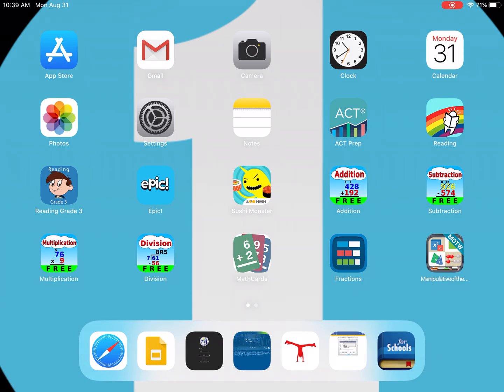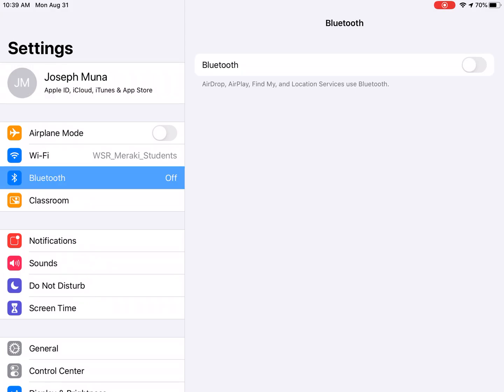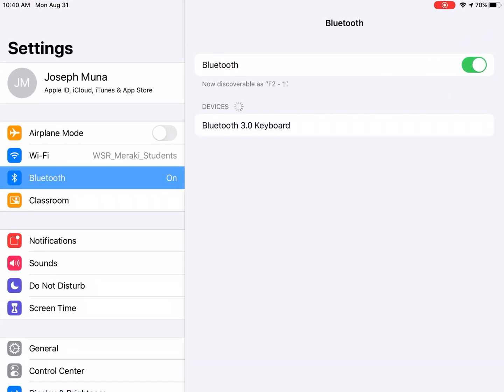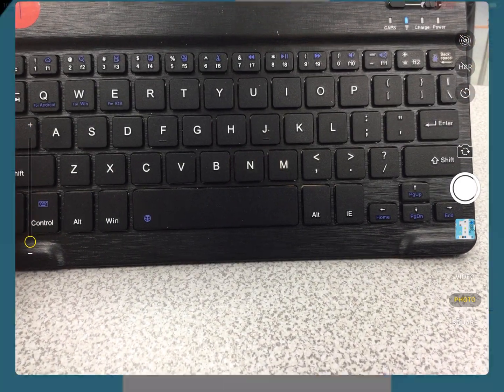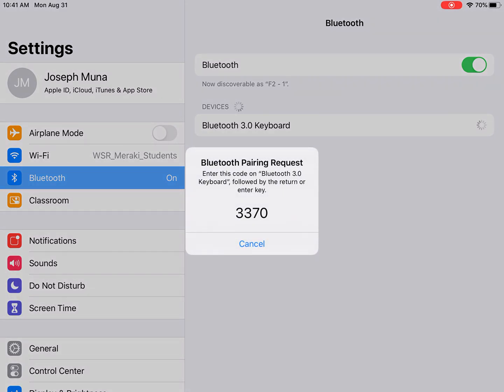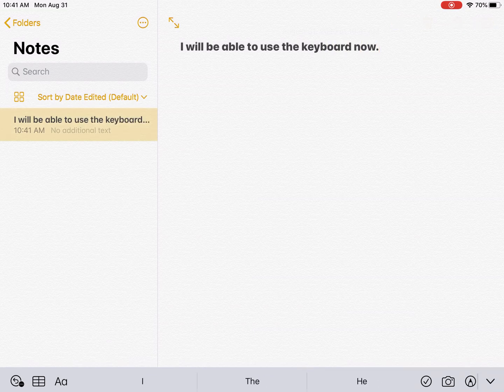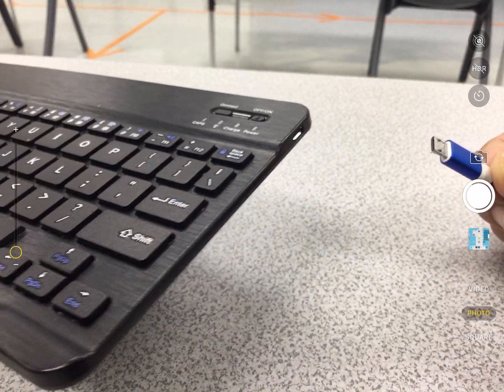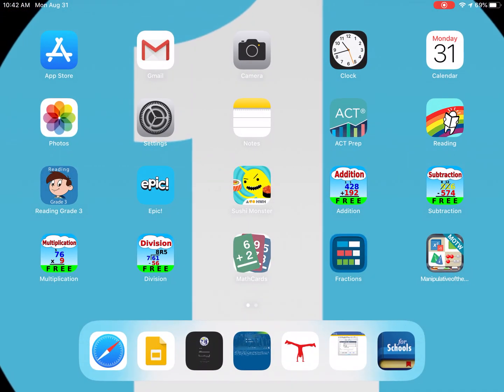Turning on/off, charging, and connecting your bluetooth keyboard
A quick tutorial on helping students and families turn on/off, connect, and charge the bluetooth keyboard!